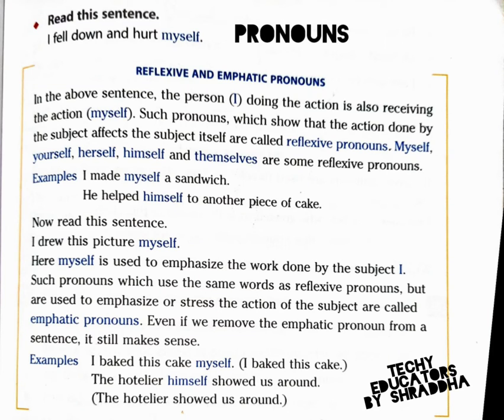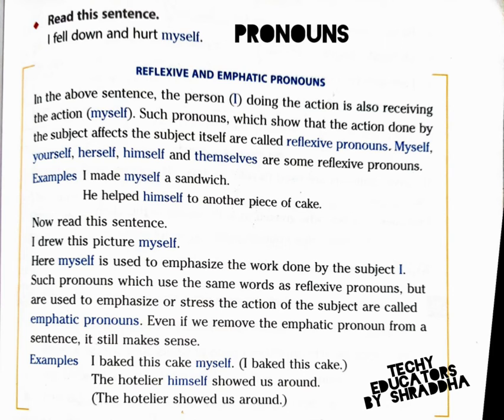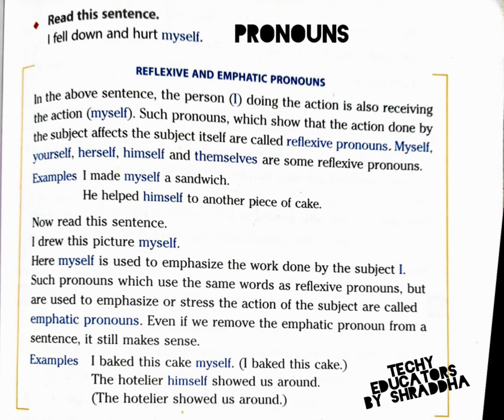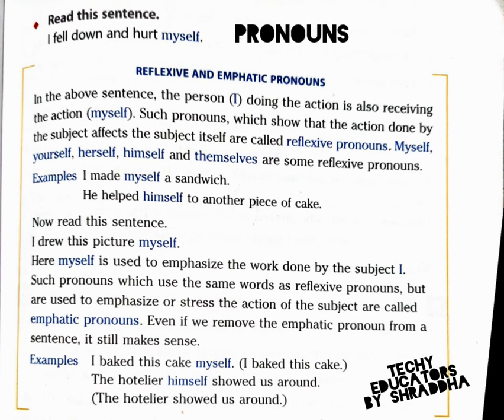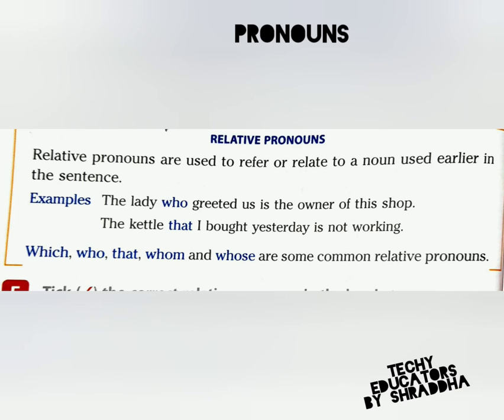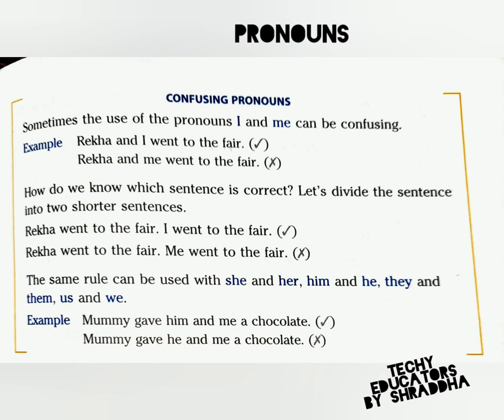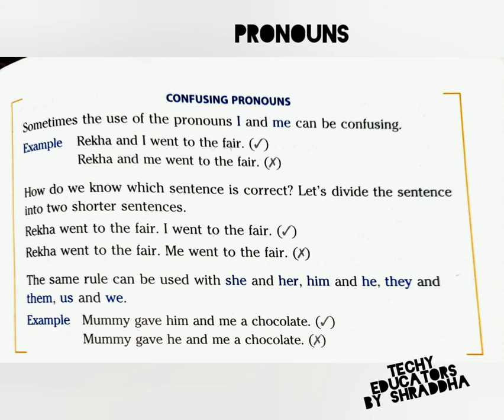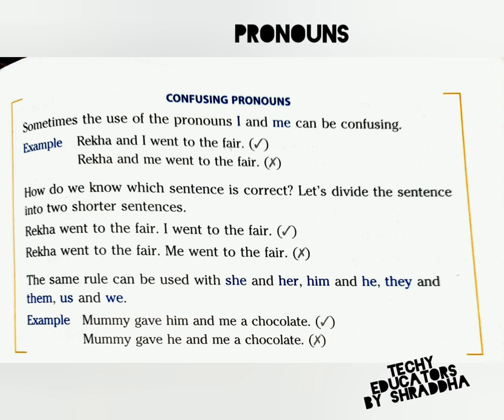Pronouns (part2)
Class V